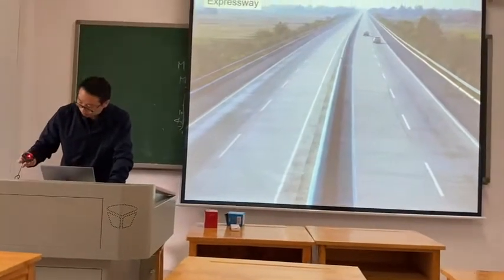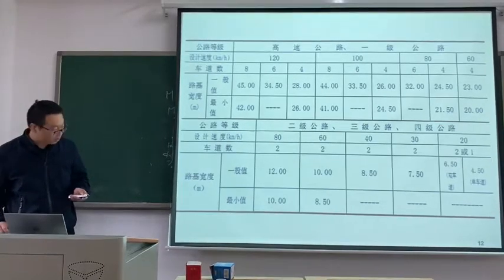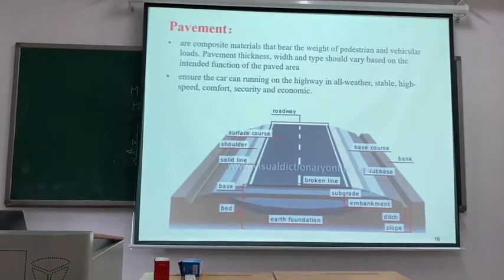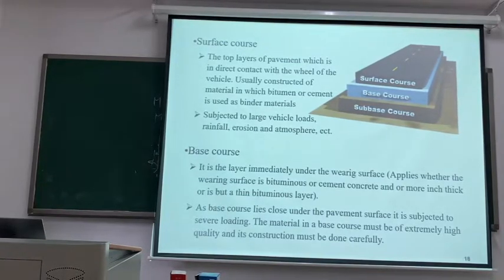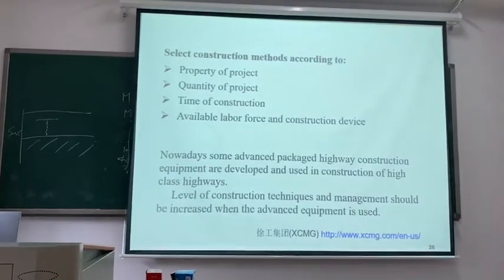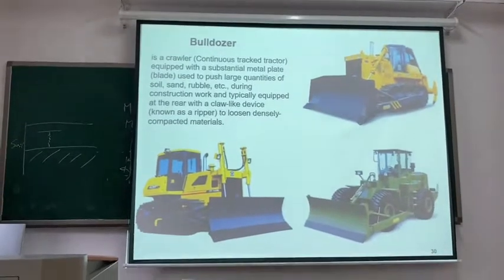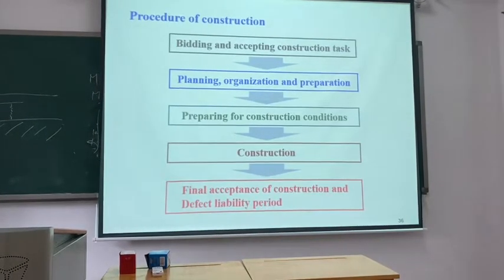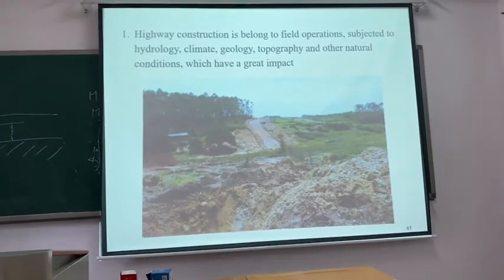Subgrade and Pavement Engineering B-1（22/09）